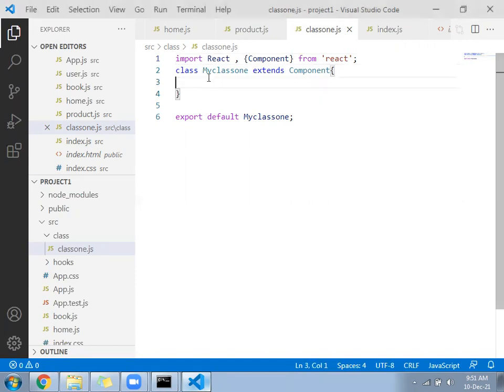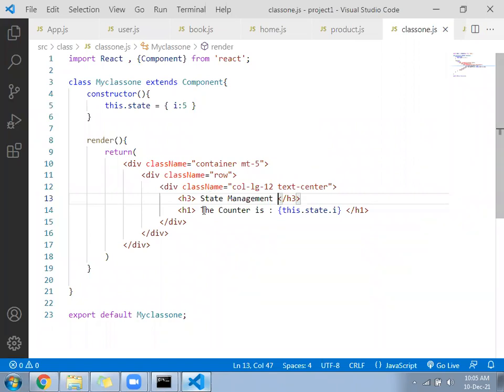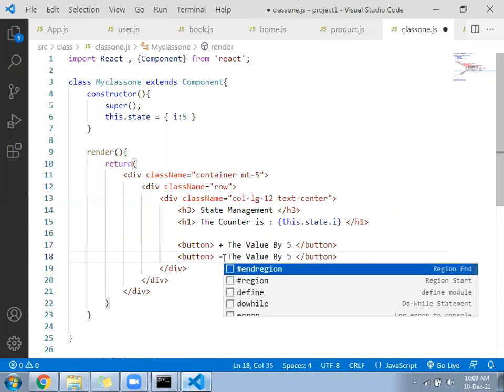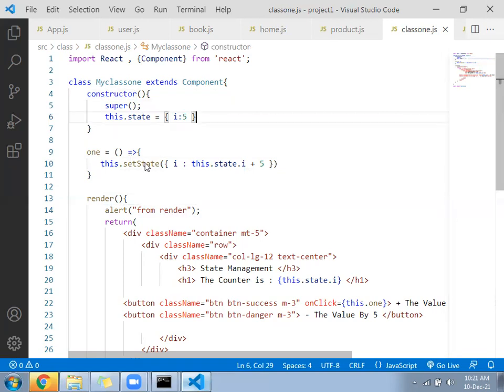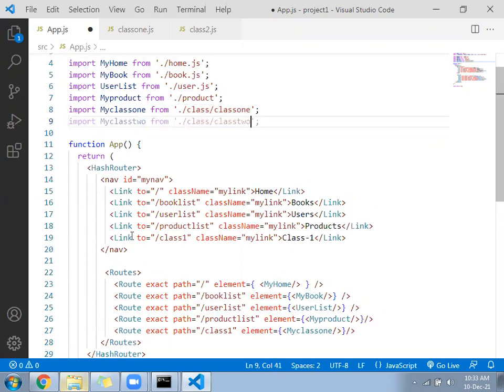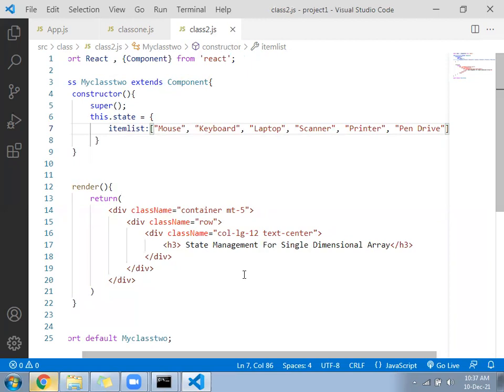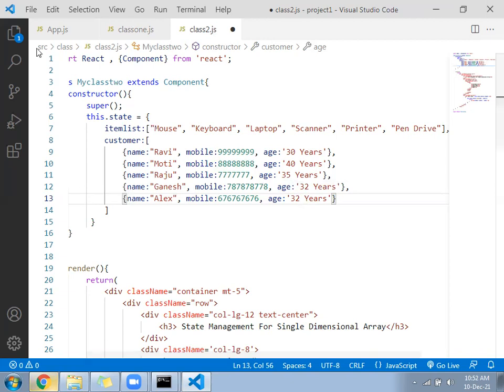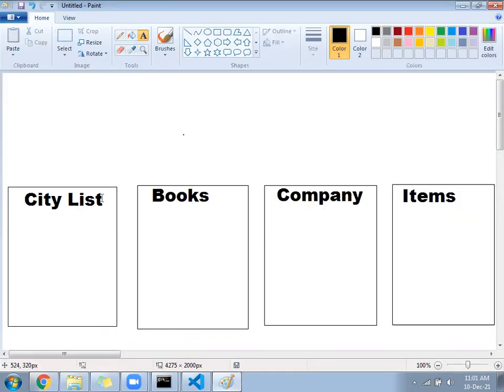9:30AM - React Class #4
9:30AM - React Class #4